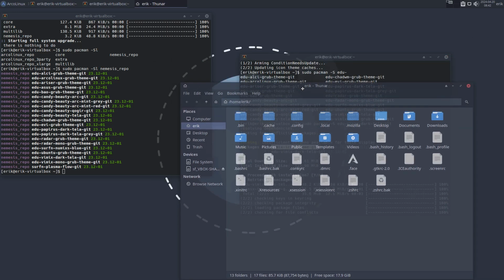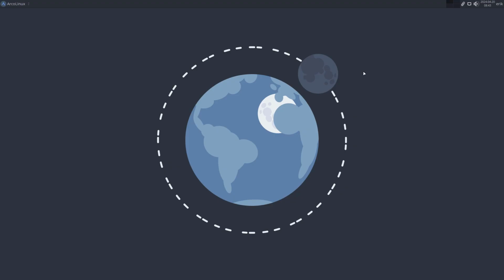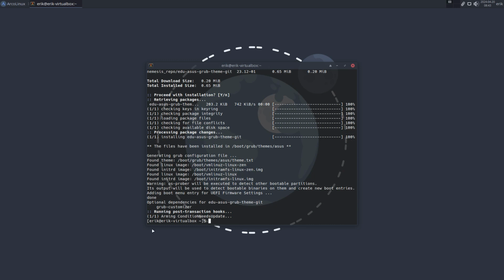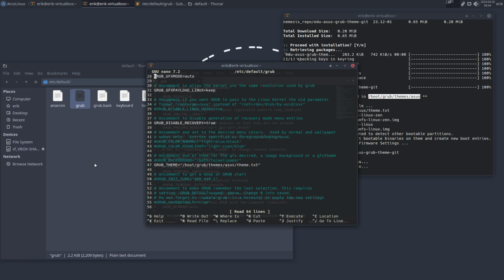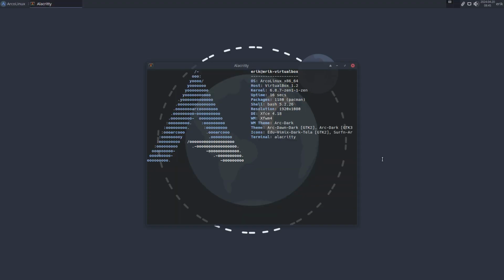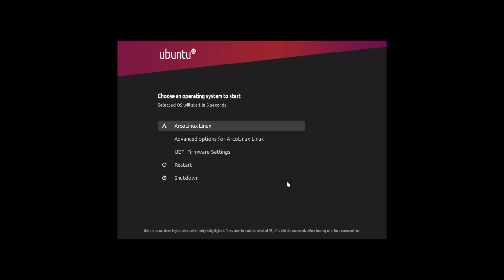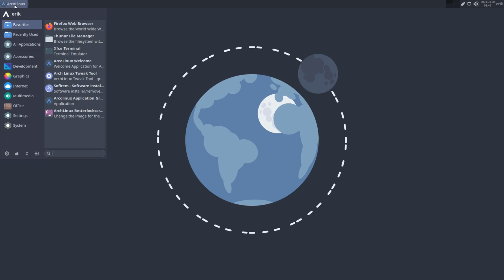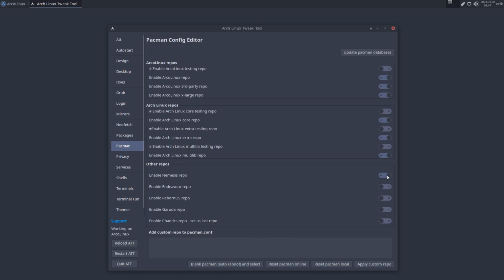Arco : 4031 Enabling nemesis_repo and installing grub themes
nemesis_repo are my personal whatifs that do not go on the ArcoLinux repos
Content at bottom of /etc/pacman.conf

[nemesis_repo]
SigLevel = PackageRequired DatabaseNever